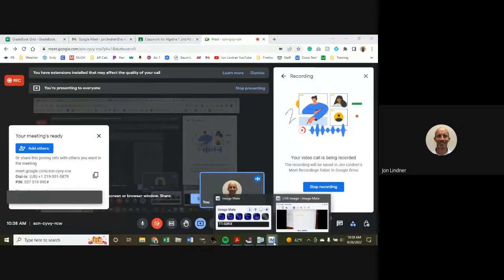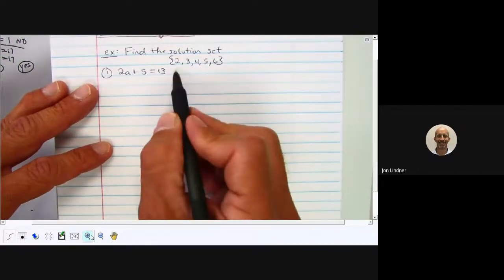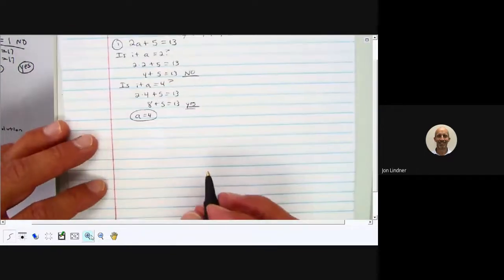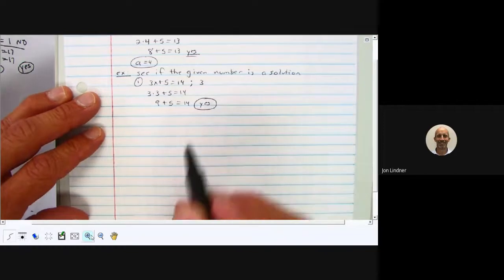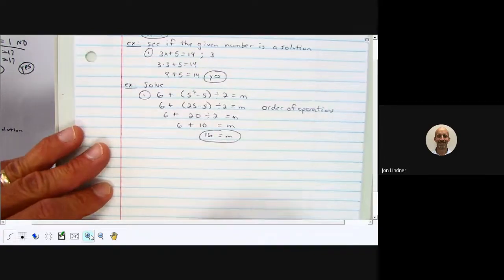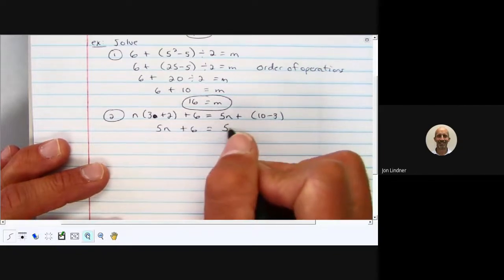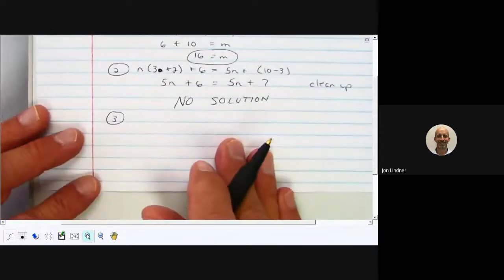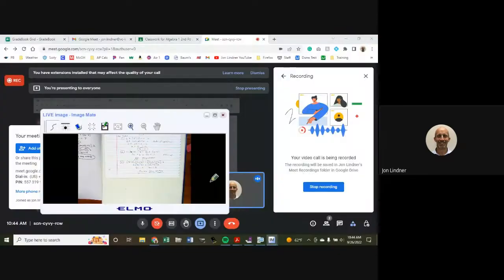Intro to Equations